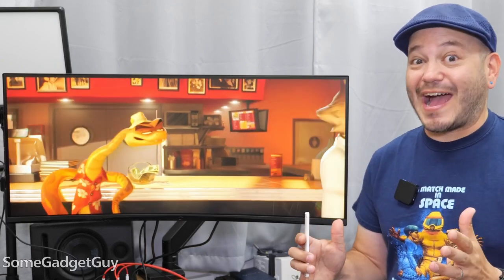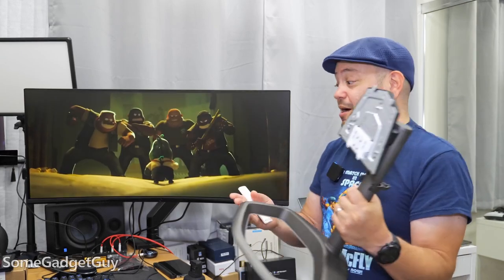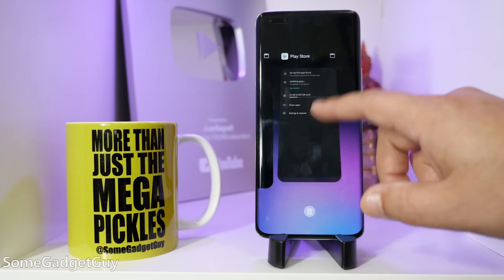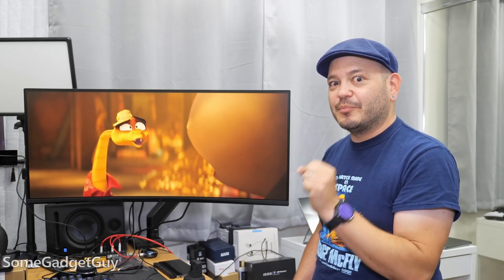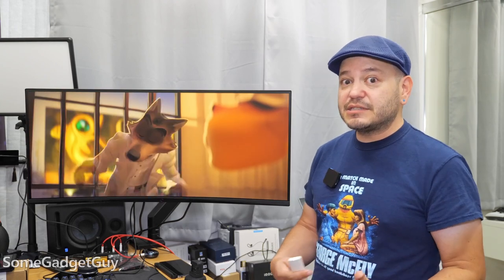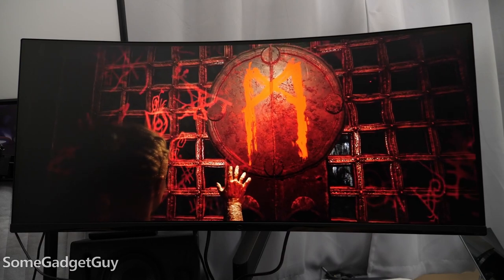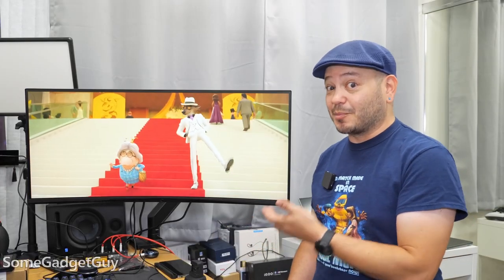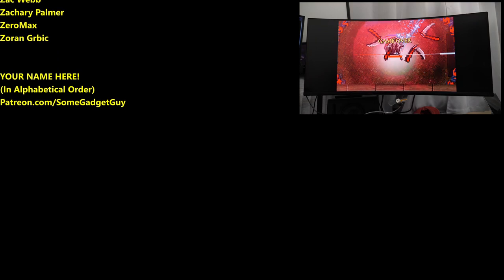Cooler Master GM34-CWQ ARGB: 34" UWQHD 144Hz Gaming Monitor Goodness!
The GM34-CWQ ARGB is the new top of the line option from Cooler Master! It's A BIG curved display, and has all the important specs we care about, like FreeSync Premium, HDR400, great contrast, and a 144Hz refresh rate. Replacing my OLD 1080p gaming monitor, this is a HUGE upgrade. Let's take a look!